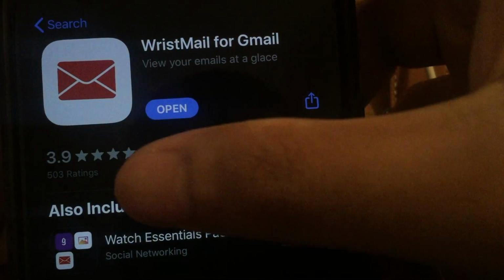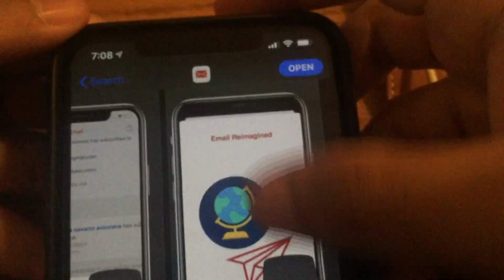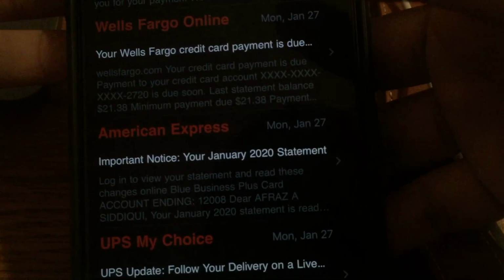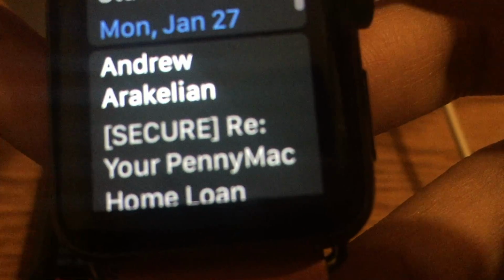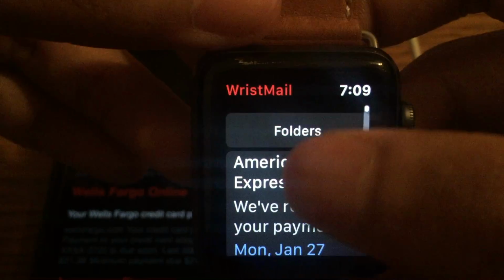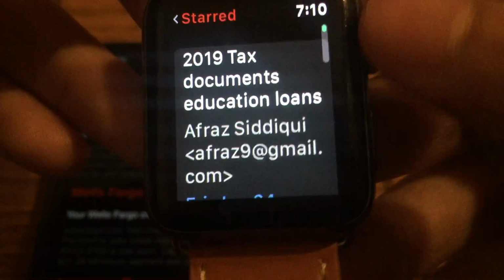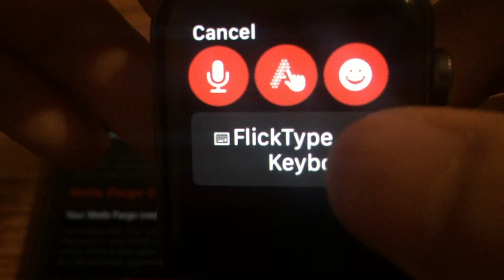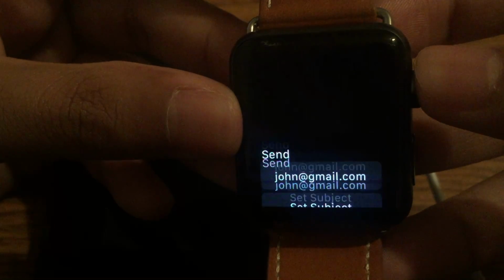How To Get GMAIL on Apple Watch - Send & Receive Emails with WristMail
We'll take a look at how to get gmail on your apple watch. Using WristMail for Gmail, you can read and send emails.